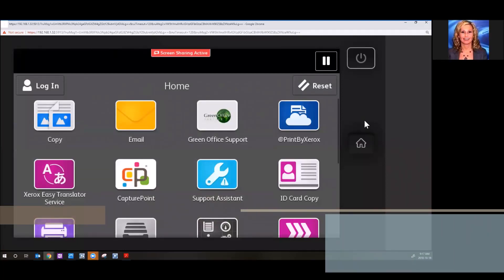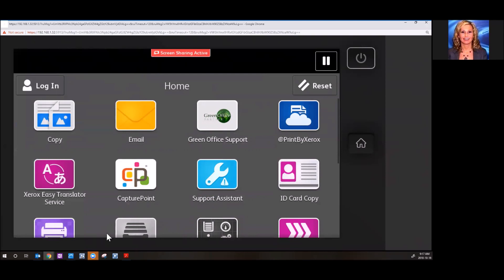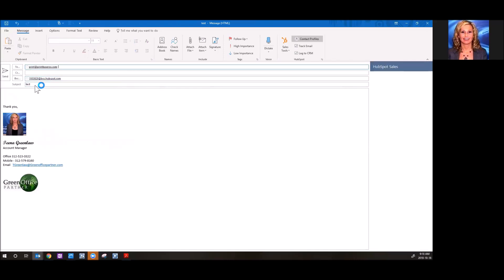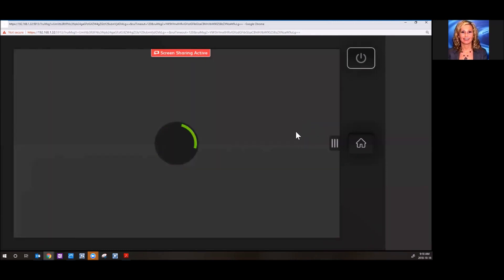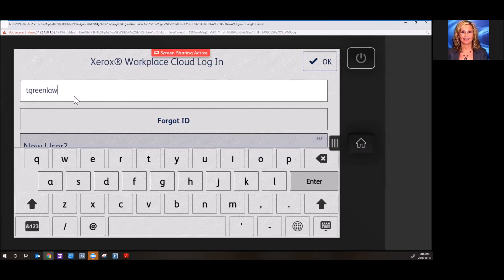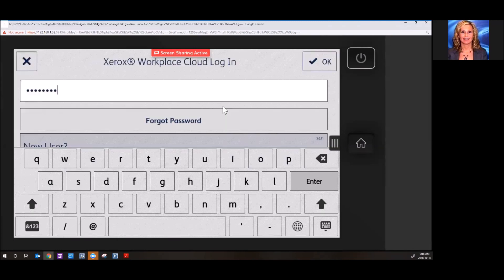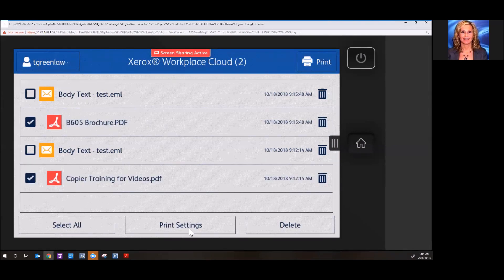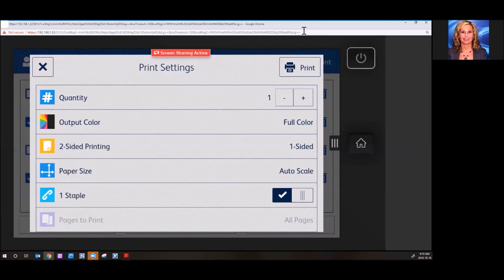How to Print Using the @Print by Xerox App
This is the Green Office Partners’ easy step-by-step process video on how to print using the @Print by Xerox App. You can acquire different important details about the app and about how you can use it. Watch the video closely so you won’t miss a single step.

Contact our friendly and professional Xerox Printing Experts and will try to solve your printing problems: